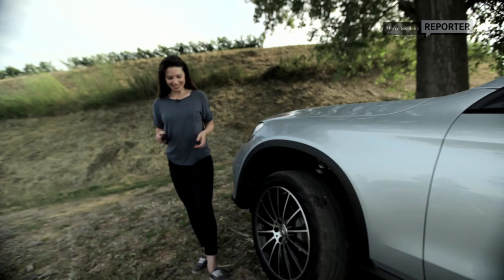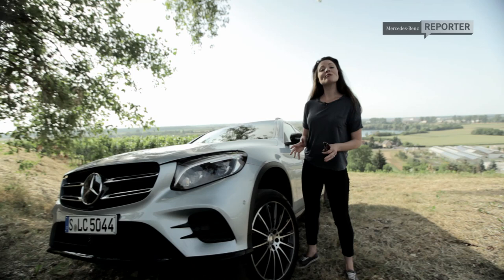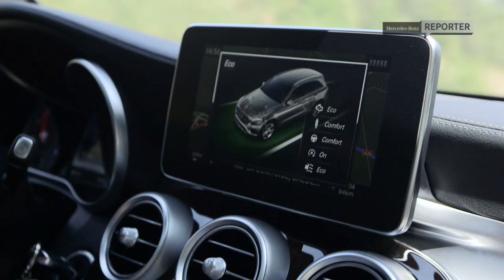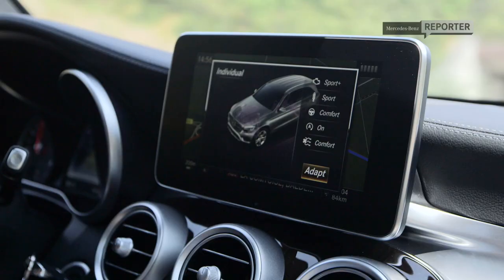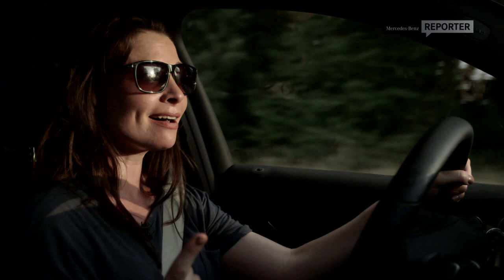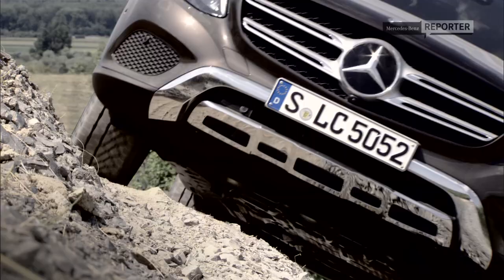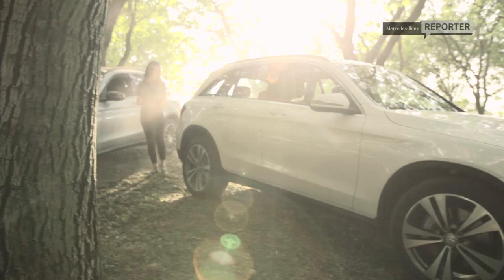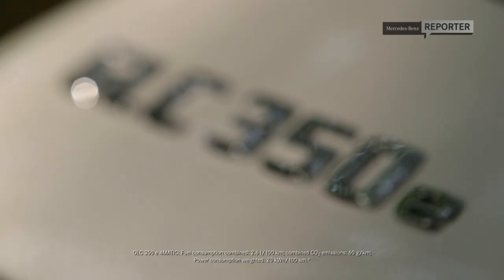The new Mercedes-Benz GLC: An SUV makes its mark - Mercedes-Benz original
Mercedes-Benz Reporter Torie Campbell puts the second generation of the mid-range SUV from Mercedes-Benz on- and off-road to the test. The new SUV makes its mark not only on a technical level with the excellent standard of safety that is a brand hallmark, featuring state-of-the-art assistance systems and outstanding energy efficiency. Moreover, for the first time in this segment Mercedes-Benz is additionally offering a plug-in hybrid with the GLC 350 e 4MATIC.

GLC 350 e 4MATIC:
Fuel consumption combined: 2.6 l/100 km;
combined CO₂ emissions: 60 g/km;
Power consumption weighted: 20 kWh/100 km.*